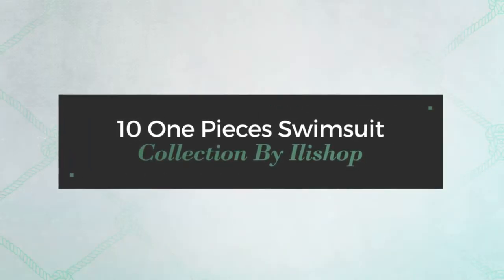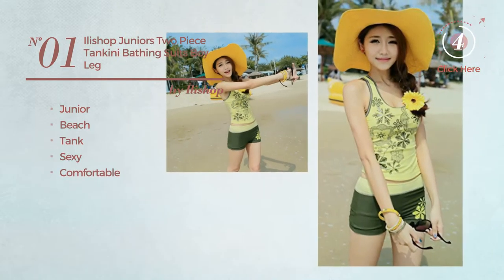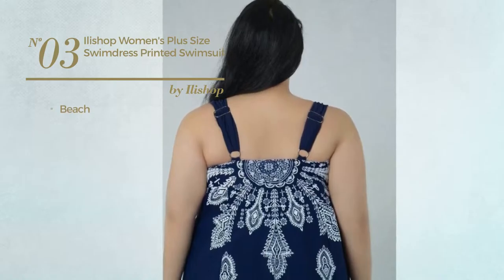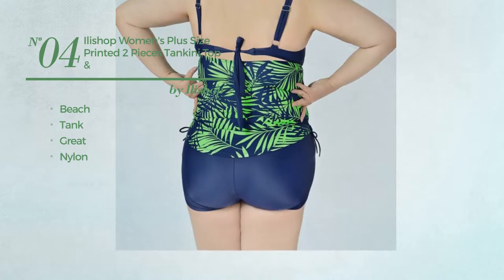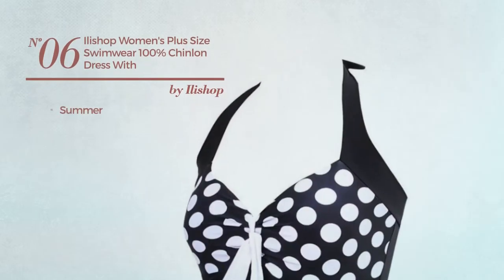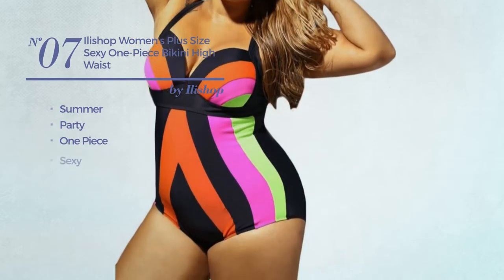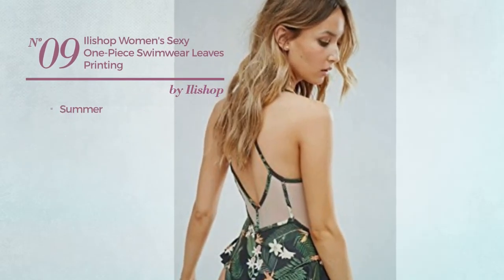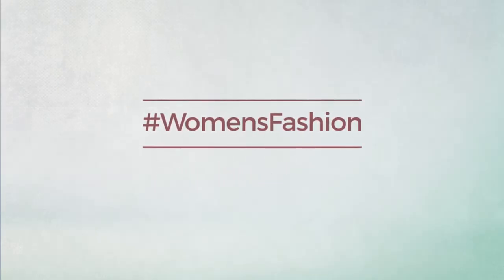10 One Pieces Swimsuit Collection By Ilishop Amazon Fashion, Spring 2017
10 One Pieces Swimsuit Collection By Ilishop Amazon Fashion, Spring 2017

Shop for One Pieces Swimsuit Collection By Ilishop Amazon Fashion, Spring 2017
Ilishop Juniors Two Piece Tankini Bathing Suits Boy Leg Swimwear Yellow L-US0-2

Ilishop Women's Navy Blue White Stripes Swim Dress Swimwear One Piece Swimsuit Blue 3XL-US10-12

Ilishop Women's Plus Size Swimdress Printed Swimsuit Beachwear with Shorts Navy 6XL-US20-22W

Ilishop Women's Plus Size Printed 2 Pieces Tankini Top & Boyshorts Swimsuits Swimwear Green 6XL-US24-26W

Ilishop Women's UV Protection Compression Long Sleeve Rash guard Crop Suit Black M-US0-2

Ilishop Women's Plus Size Swimwear 100% Chinlon Dress with Underwire Dot US8

Ilishop Women's Plus Size Sexy One-Piece Bikini High Waist Orange US18

Ilishop Women's One-Piece Bikini Multicolored Grey US4-6

Ilishop Women's Sexy One-Piece Swimwear Leaves Printing Green US4-6

Ilishop Women's Sexy Deep-V One-Piece Bikini Backless Red US0

Try also